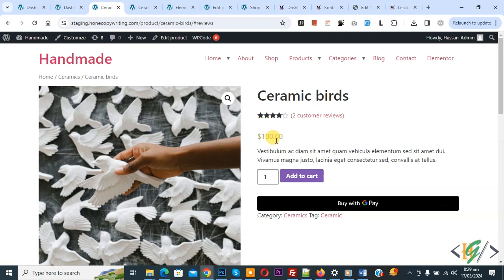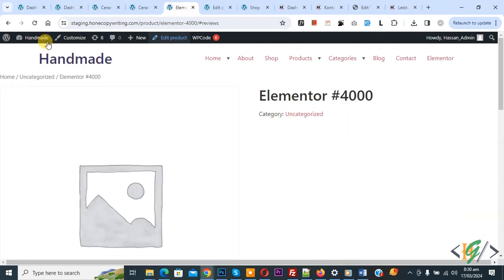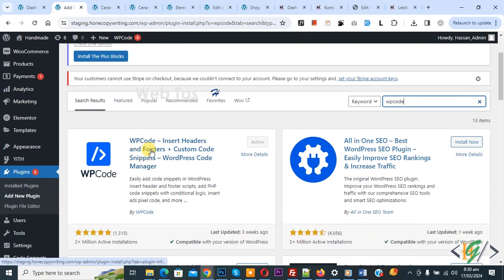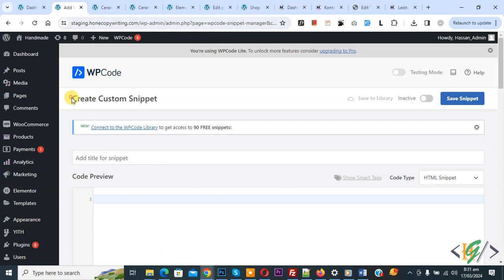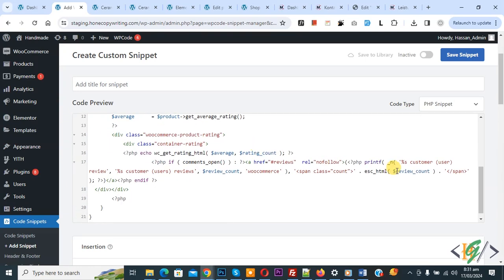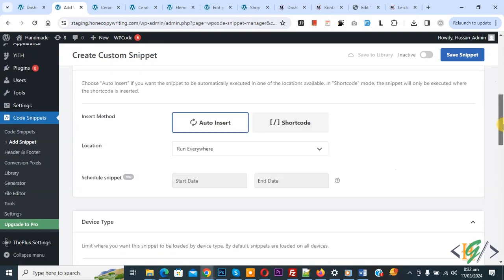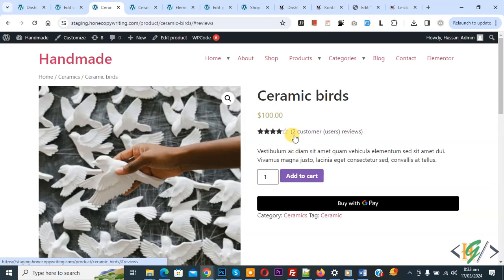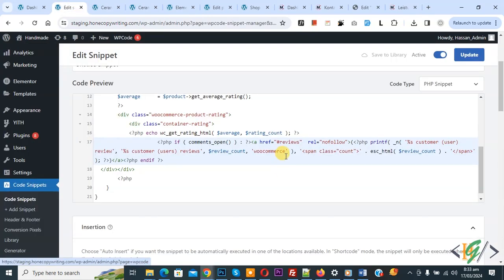How to Edit / Change " Customer Reviews " Text near the Product Star Rating on WooCommerce | Review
In this woocommerce tutorial for beginners you will learn how to change or edit "customer review" text next to product stars rating in woocommerce single product pages using custom php snippet in wordpress website. So after adding code you will change review text e.g. 1 customer review, 2 customer reviews in products.